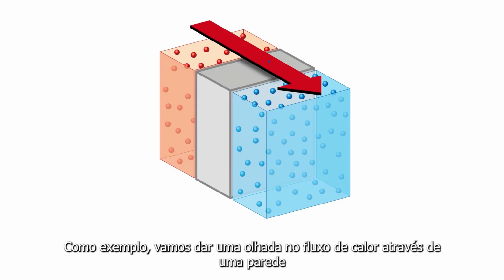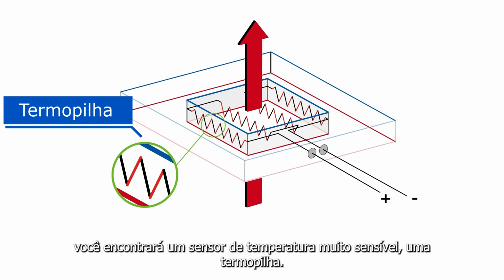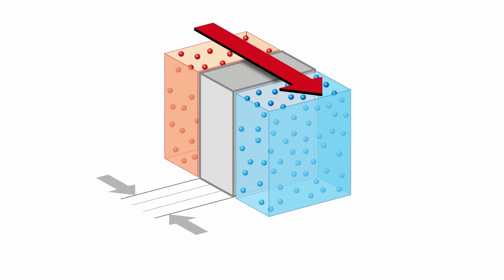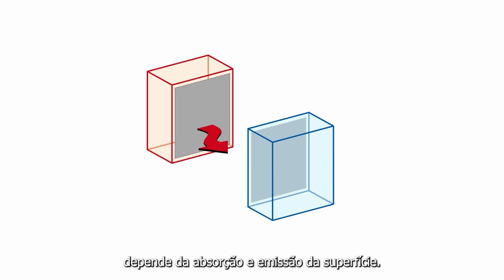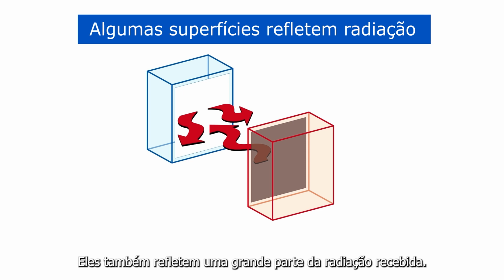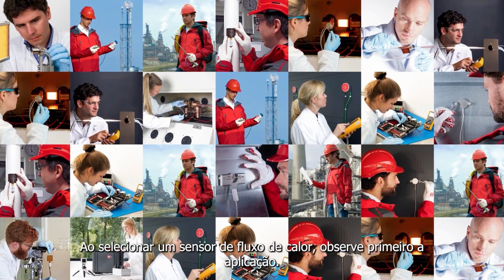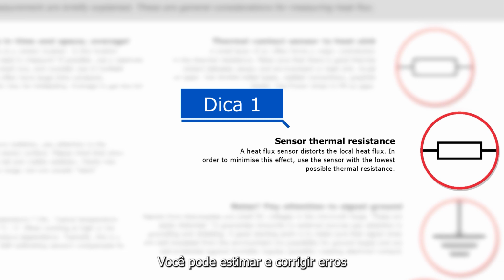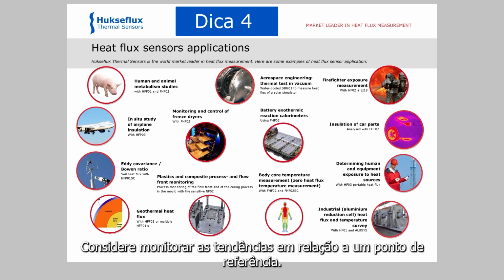Como Medir a Transferência de Calor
A medição da transferência de calor é uma ferramenta poderosa para obter informações sobre os processos que envolvem energia térmica. Mas o que é fluxo de calor? E ao medir, como lidar com seus componentes radiação, convecção e condução? Quais são as melhores práticas na medição do fluxo de calor?
Este vídeo explica o que é fluxo de calor e como medi-lo em diferentes ambientes e aplicações. Além disso, fornece exemplos de qual instrumento é adequado para sua medição.

Nós da HUKX o ajudaremos a escolher o instrumento certo para sua aplicação!